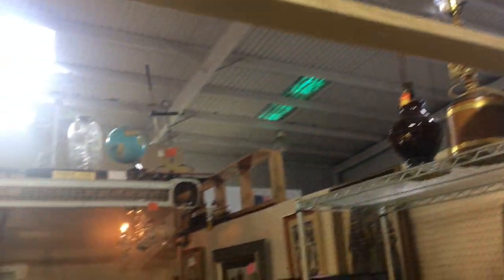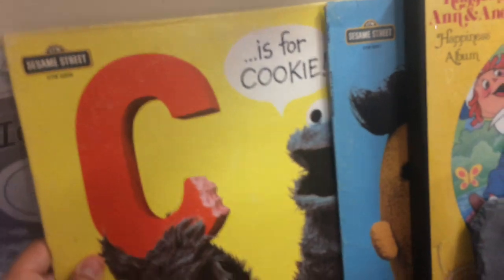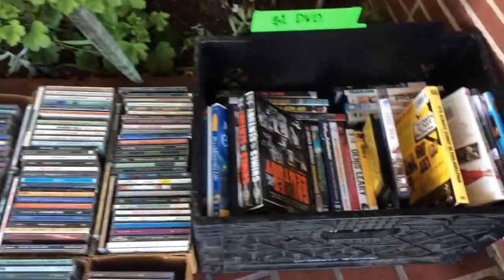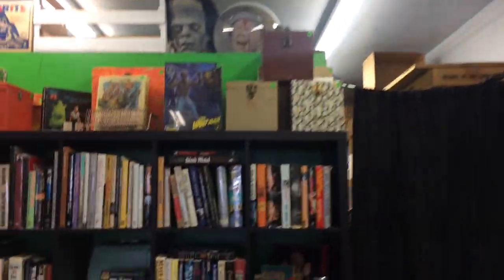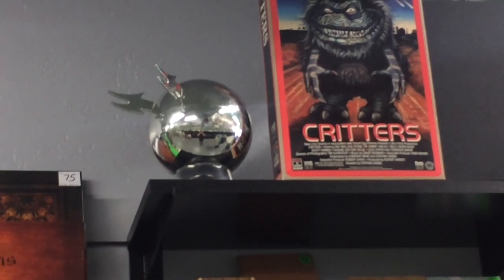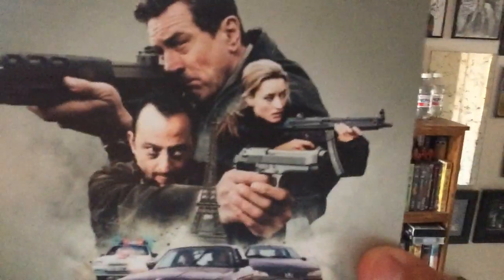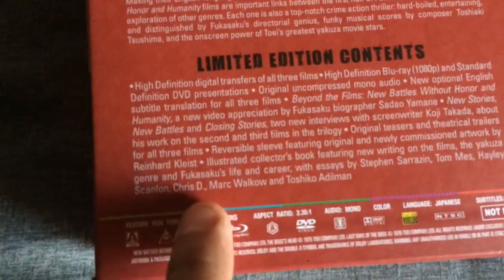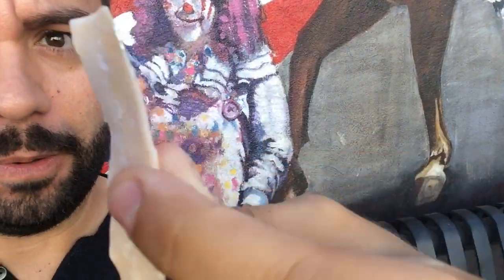Stalkin' Some Cool Shops/ Blu Ray Reviews!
In this vid I check out a couple of cool shops in town and also review some new Blu's from Arrow like Re-Animator!
 * Re-Animator Arrow Video review
 * Blu Ray Reviews